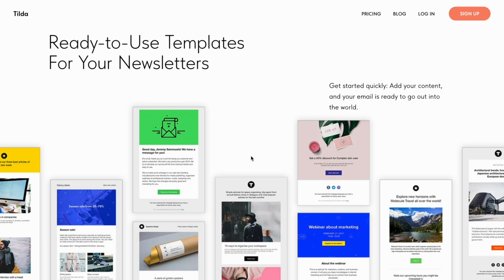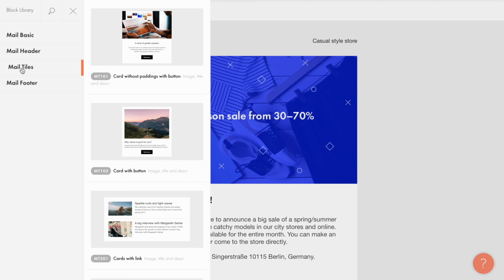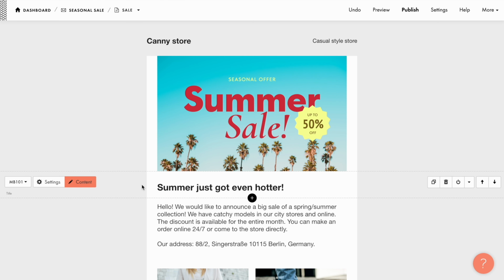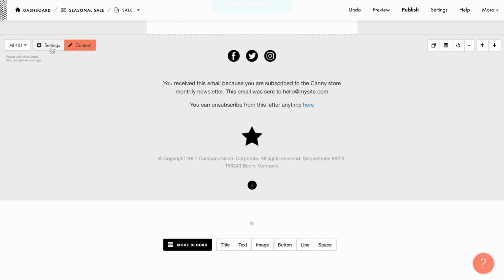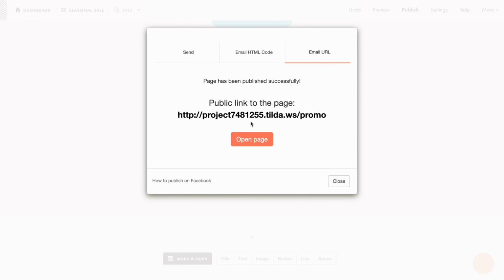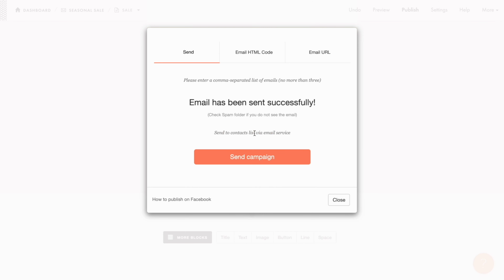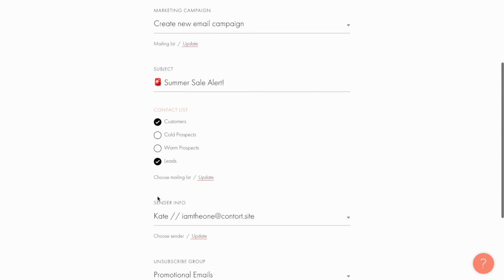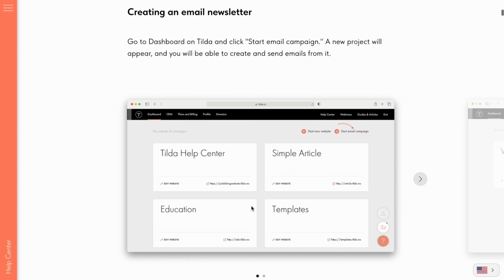How To Make Email Campaigns | Tilda Tutorial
Learn how to create beautiful, effective, and functional email newsletters with Tilda’s Email Campaign Builder. This free built-in tool allows creating different types of emails using pre-designed blocks and sending them out right from your Tilda account.

Note that in order to send email campaigns created on Tilda, connecting a third-party delivery service like SendGrid or MailChimp is required. Alternatively, you can copy the HTML code for your emails and insert it into the message body of any email delivery service of your preference.

❗ Please be aware that the amount of email campaign projects that can be created in your account corresponds with the amount of websites under your current subscription plan. With the Business Plan installed, you can have 5 website projects along with 5 email campaign projects.

00:00 Intro
01:15 Creating a new email campaign on Tilda
01:42 Choosing the right email template
02:12 A quick overview of the Block Library for email newsletters
03:19 Adjusting the cover image
04:09 Editing text blocks
05:11 How to quickly undo the changes
05:14 Editing the CTA button
06:00 Editing the email’s footer
06:41 The unsubscribe button
07:08 Publishing your email as a regular web page
07:29 Personalizing the email’s URL address
07:41 What the email’s link can be used for
08:20 Coping HTML code for your emails, and sending it out using third-party service
09:48 How to send a test email
10:01 Connecting a third-part email delivery service to Tilda
10:39 Generating API Key in the email delivery service
11:24 Configuring email campaign settings on Tilda
12:20 How to schedule the campaign and launch it right away
12:39 Creating a separate web page that automatically displays all the send outs

▪ An example of an automated email news digest made on Tilda